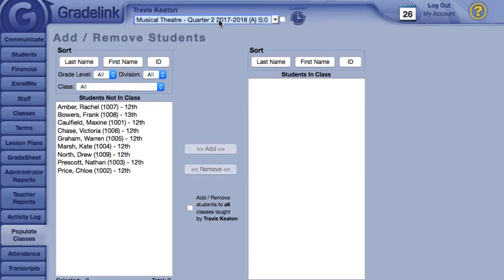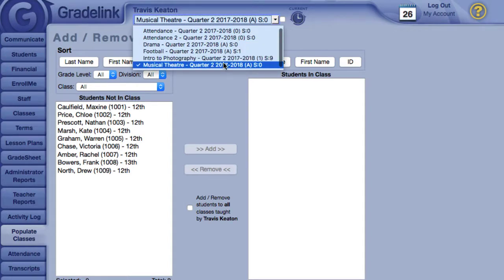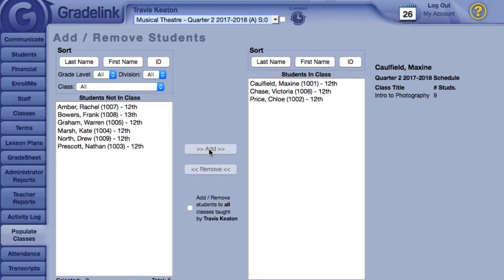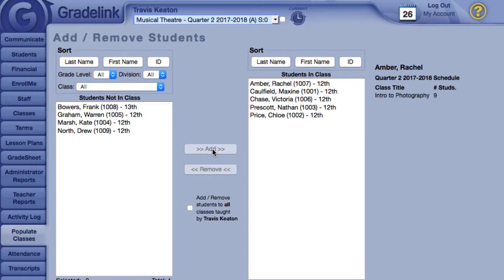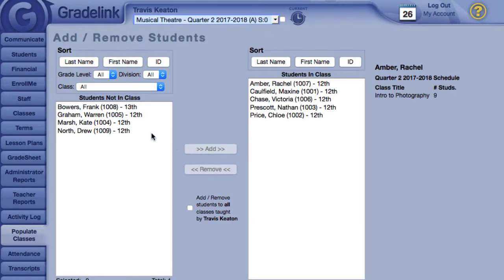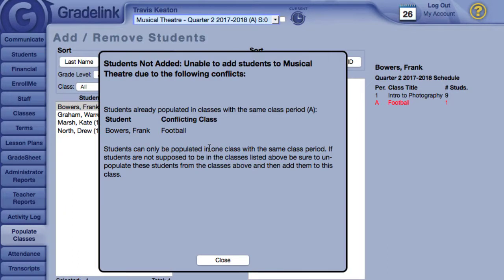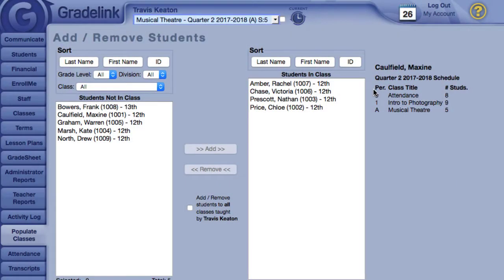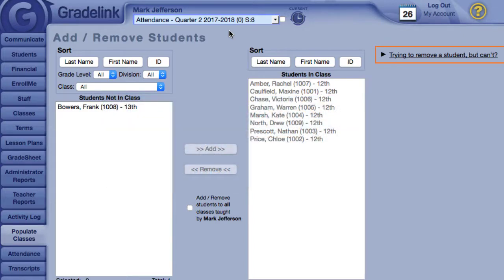Chapter 5 - Classes, Part 5